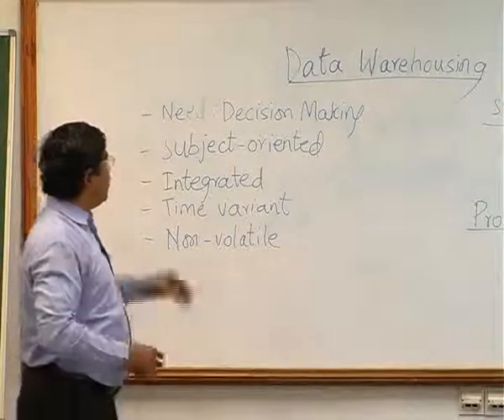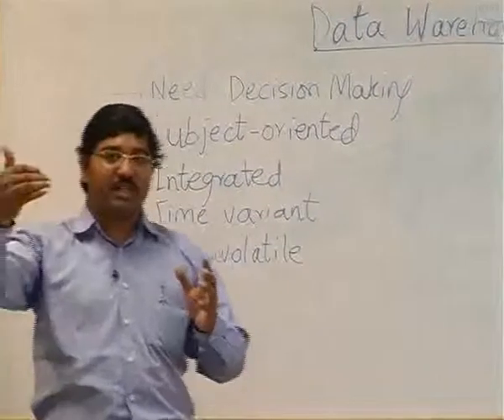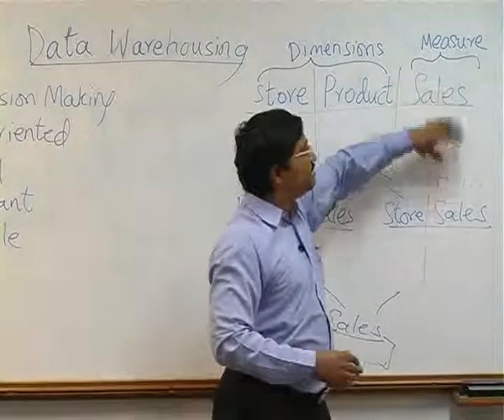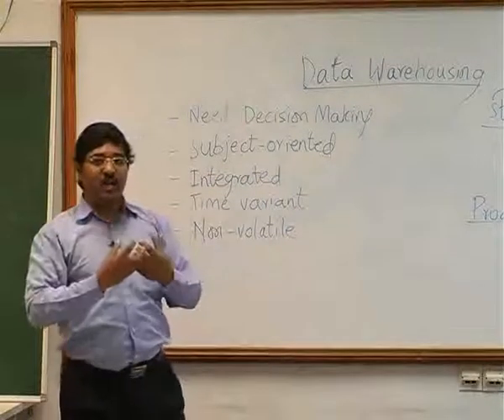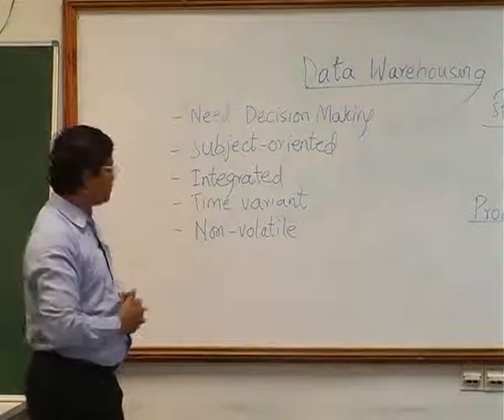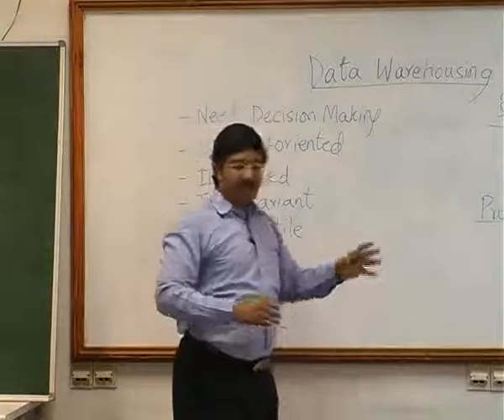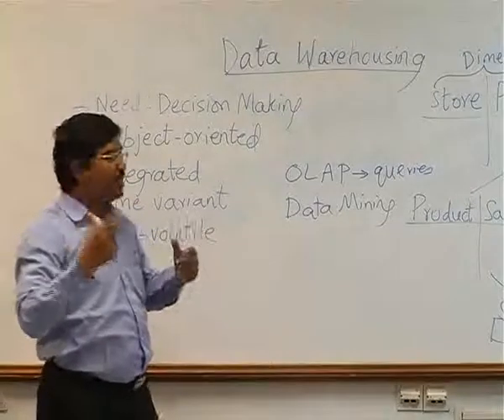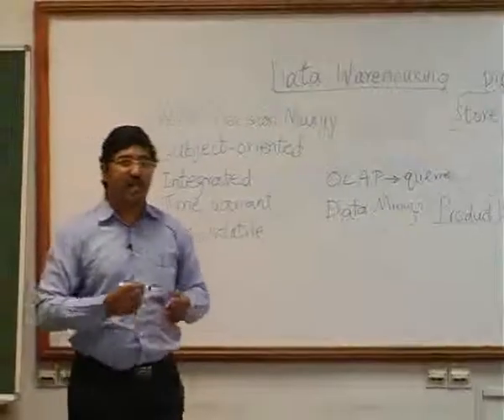Data Ware Housing Data Model